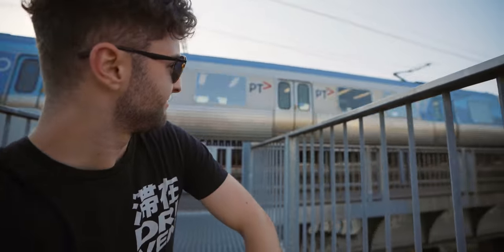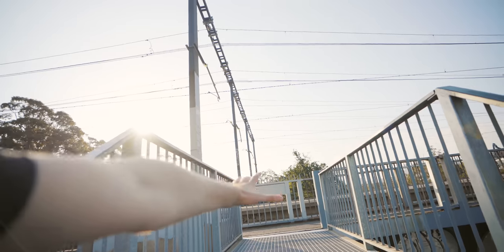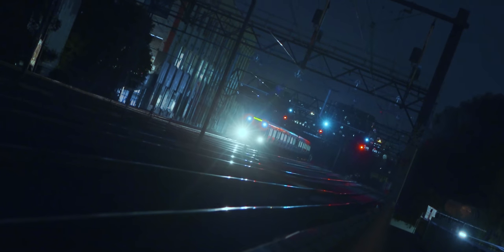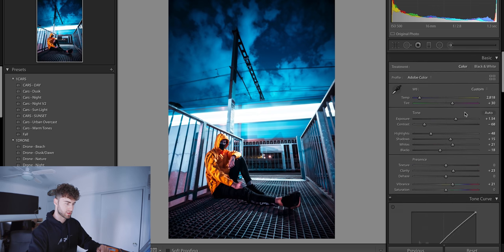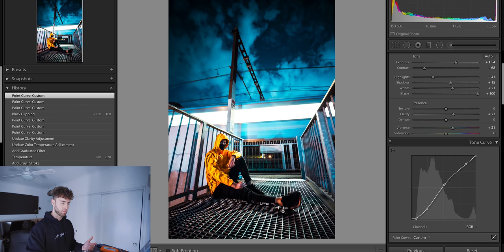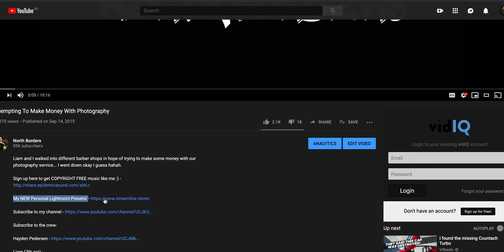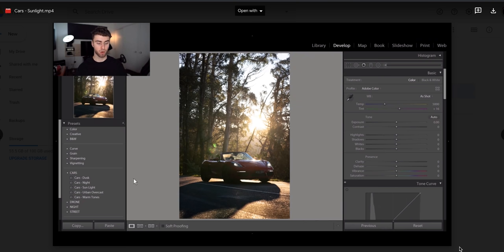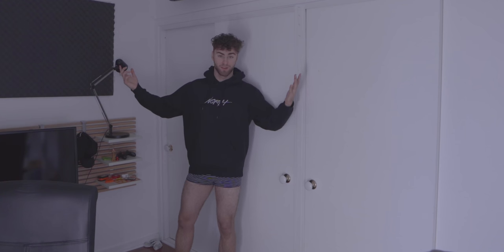Self Portrait Long Exposure Photography (Photoshoot + Editing Tutorial)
ayyyyyyeeeeeeee what the fuck is going on. Tonight I tried going out BY MYSELF to take a photo of myself hahaha. Enjoy.

My NEW Personal Lightroom Presets!

Camera Gear:
Sony a7RIV
Sony 16-35 f/2.8GM

Lighting:
Godox SL-60W